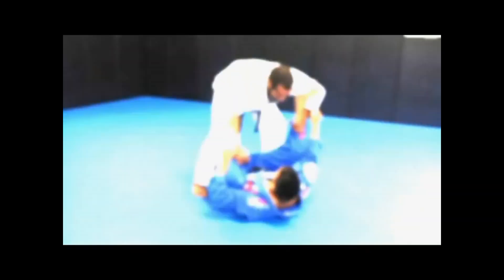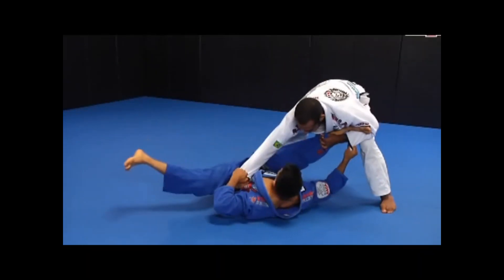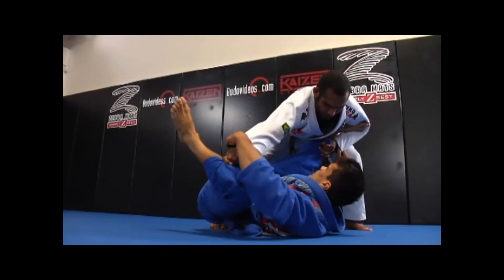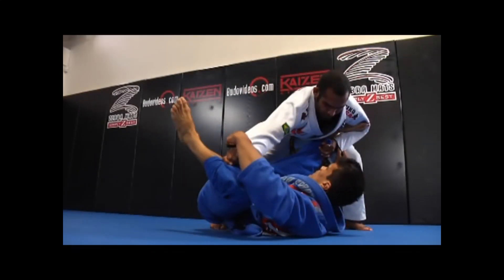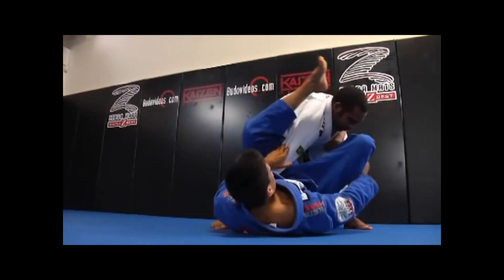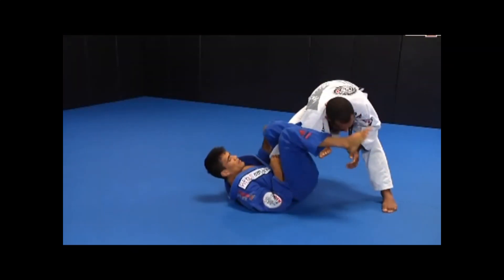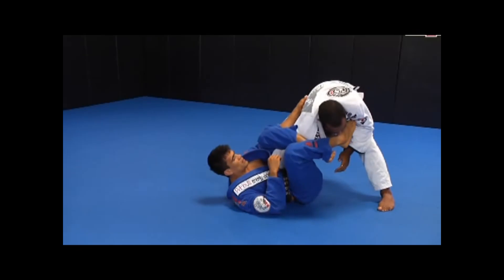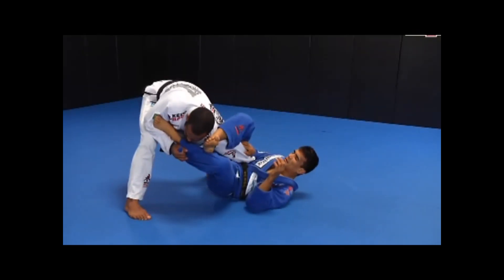3 Spider Omoplata